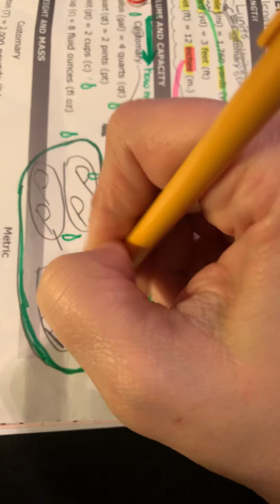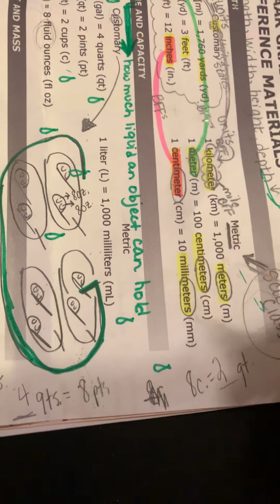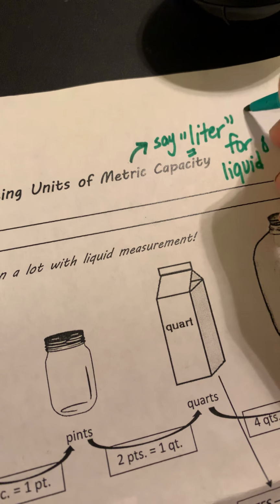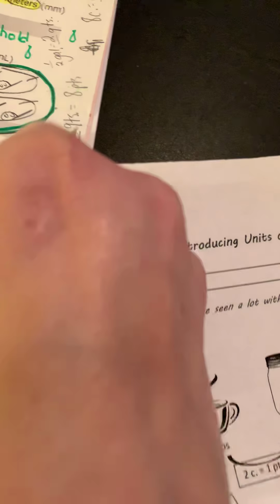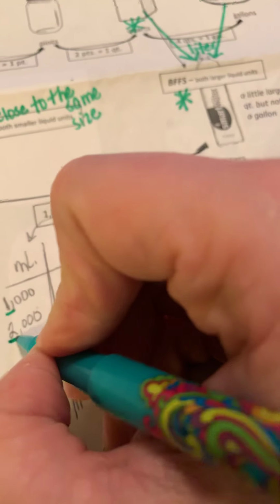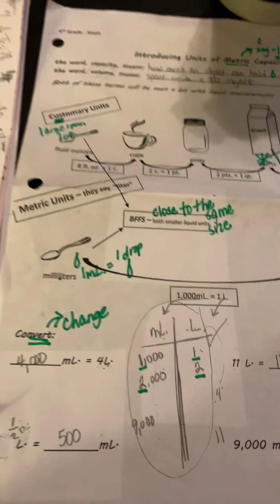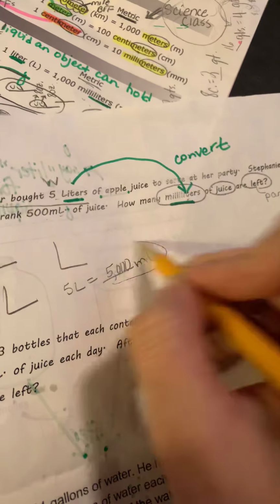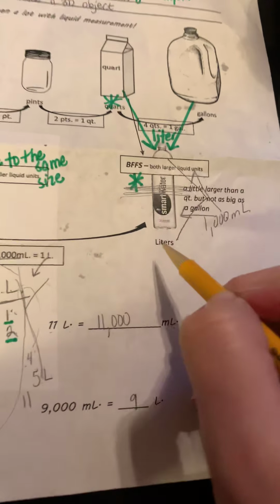Metric Capacity Units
Recognizing relative size of metric units, relating them to Customary Capacity units, and converting them.